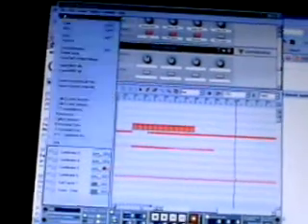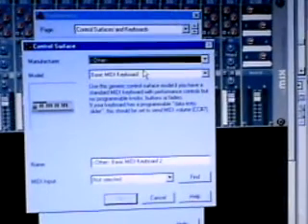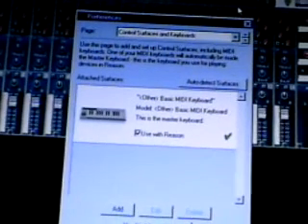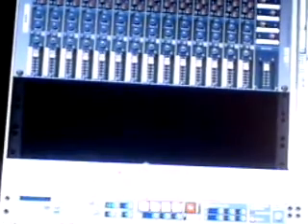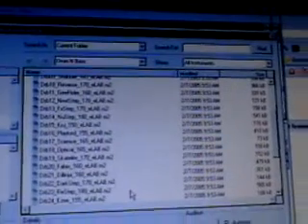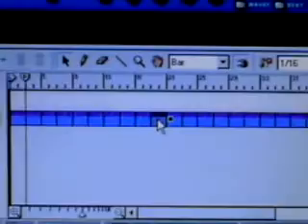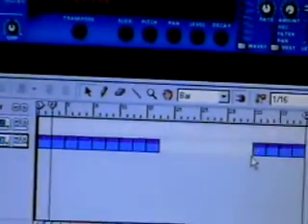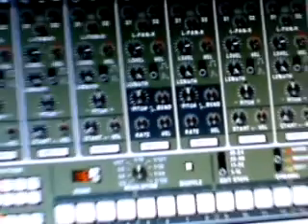Reason 3 Short Intro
Working on a new song, sorry mic sucks!